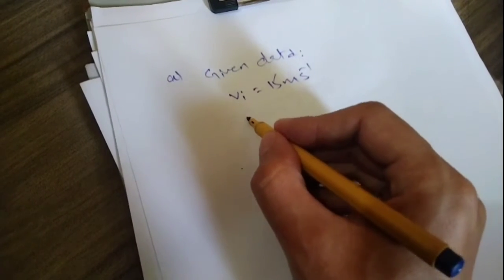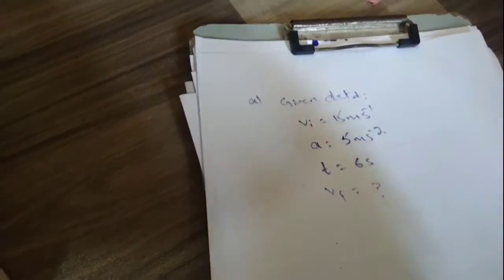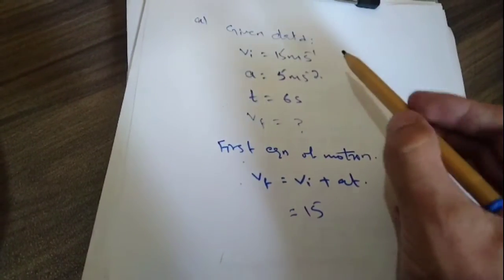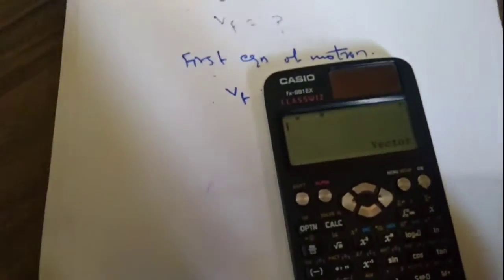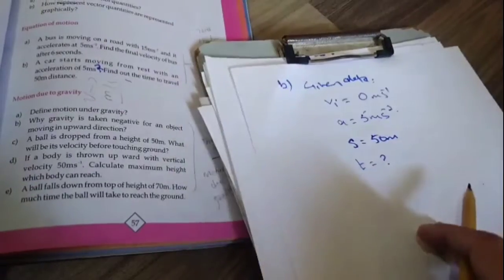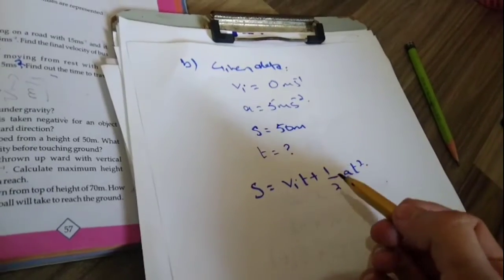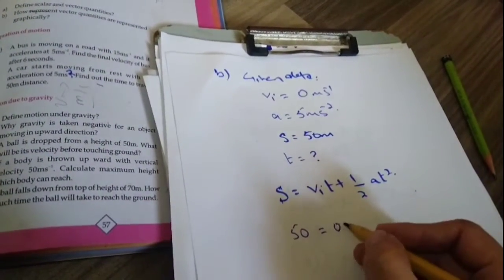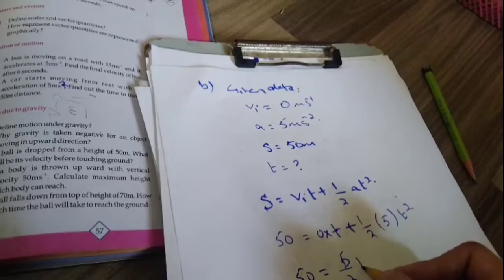Physics 9th new edition book/ Chap 02/ Kinematics/ Numericals . Part 2